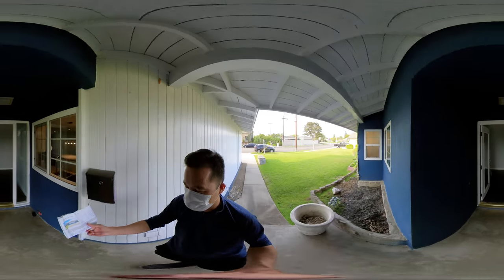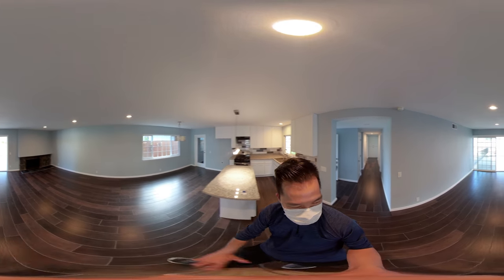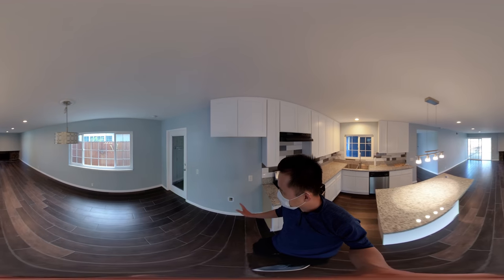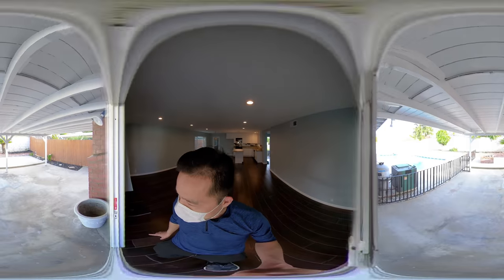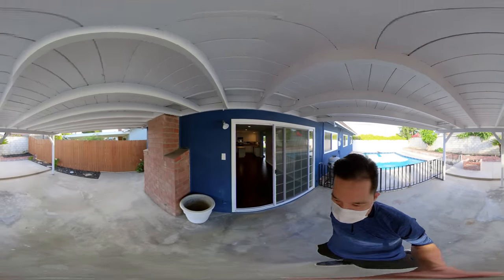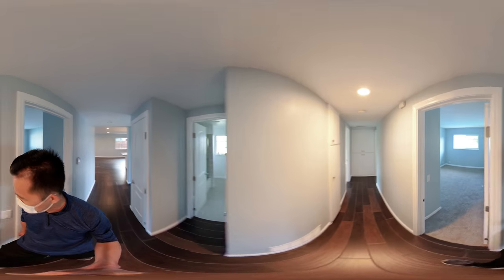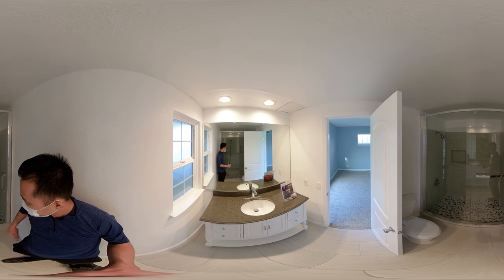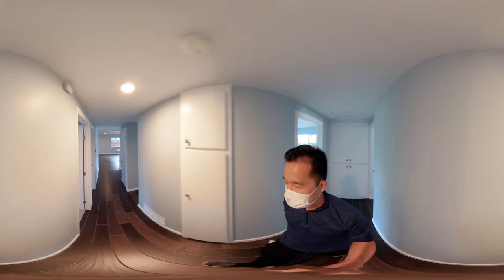Whittier California 360 VR Virtual Realty REMODELED Home Tours in Los Angeles County POOL HOME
Click and Drag the Screen Around for a FULL Immersive 360 Degrees Experience! =)

Gorgeous completely remodeled pool home. This home features 4 bedrooms and 2 full bathrooms. New tile flooring throughout living room, kitchen, dining and hallway. Remodeled new kitchen with island, white self closing cabinets, granite counter tops, new gas range and dishwasher. New light fixtures in kitchen and dining area. New Recess lighting. New carpet in bedrooms with new doors. Remodeled guest bathroom with double sinks and bathtub.

Now accepting new clients, if you are looking to buy or sell or get the process of being a home owner or home seller call me .

Call me if you want to SELL or house hunt for homes in the Los Angeles and San Gabriel Valley and Orange County I Service all over SOCAL.

ABOUT ME:

Born and raised in the San Gabriel Valley, I am a your local neighborhood expert.  I have helped buyers and sellers take the next step in life and enjoyed every transaction.  Being present and giving and sharing is what I know, I wouldn't do it any other way.

If you are looking to sell a home, I can provide an in-depth market analysis.

If you would like to tour some homes or go House Hunting in LA County or San Bernadino County or Orange County give me a call:

Maria Avila - Berkshire Hathaway H.S.C.P. - DRE -00338699